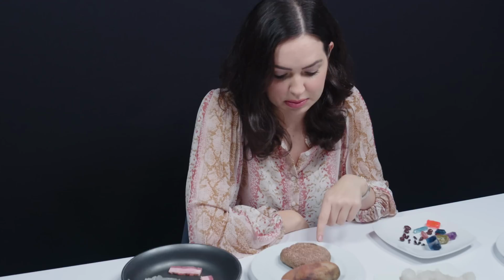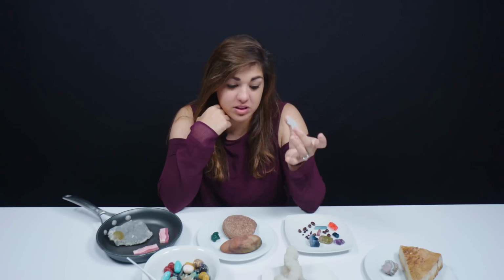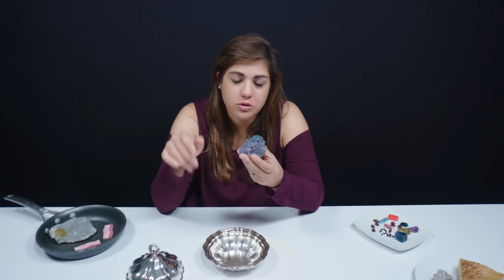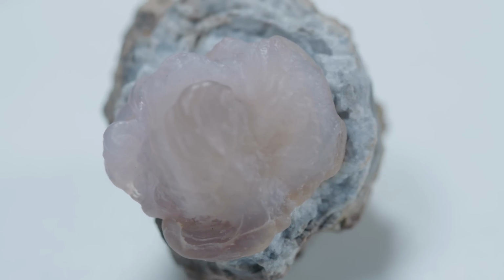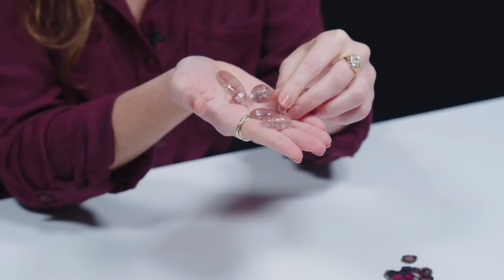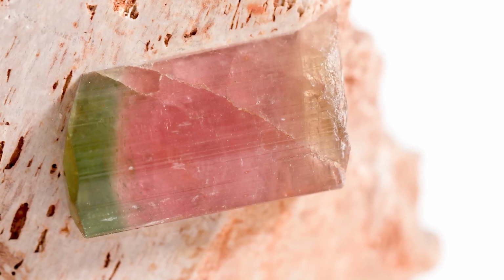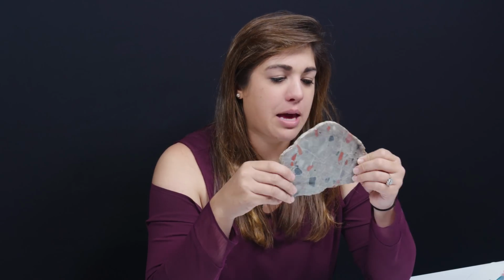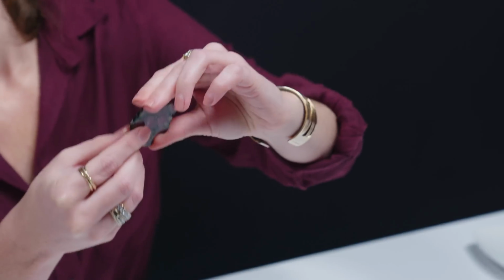Unboxing Gems That Look Like Food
On today's episode, we're kicking off 2021 with fun! We've invited our experts to dive into a whole buffet of mouth-watering gemstones, and food that looks like rocks. We'll check out neat gems that share their identity with favorite treats, learn how they grow, and answer the question: If your favorite gem was a food, what would it taste like?

taste test 1:28
grape chalcedony 2:57
watermelon tourmaline 4:59
strawberry quartz 5:42
cognac diamond 6:20
pudding stone 8:12

JTV is one of the leading experts on gemstones and is the best source on YouTube for all things gem related. Featuring gem history, the science behind the stones, gemstones in pop culture, and much more, you too can become a gem expert by immersing yourself in JTV’s channel.